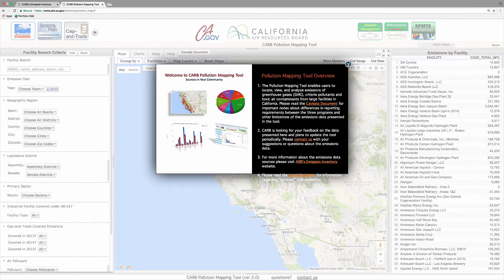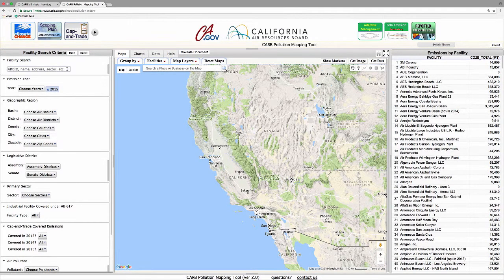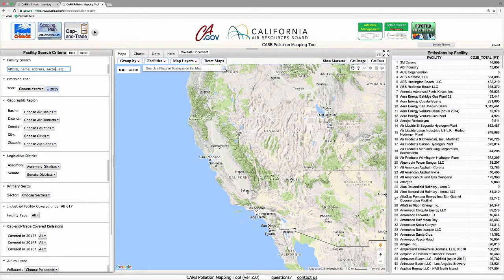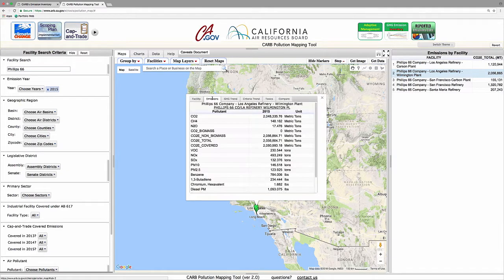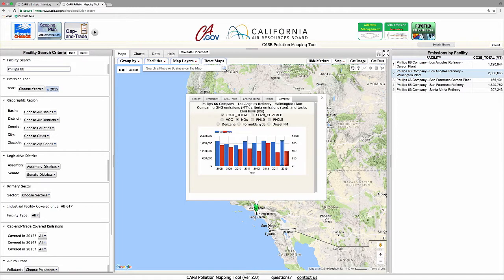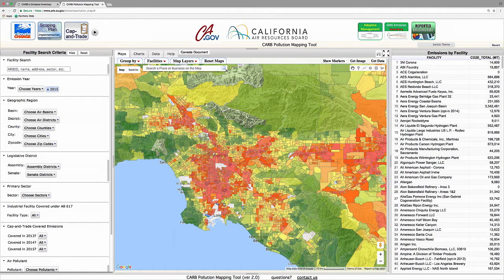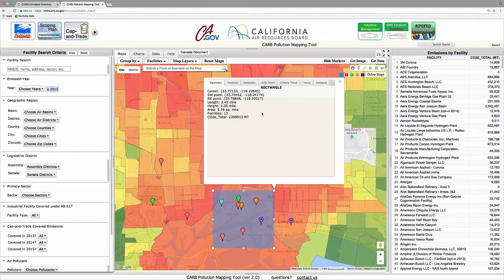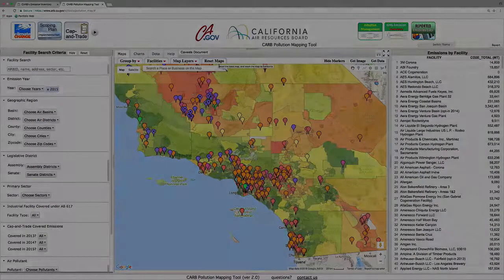CARB Air Pollution Mapping Tool demo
CARB has released an updated version of the Pollution Mapping Tool that includes emissions data for toxic air pollutants along with previously available criteria pollutants and greenhouse gases (GHG) from large facilities in California.

For more information on the mapping tool, or to use the tool